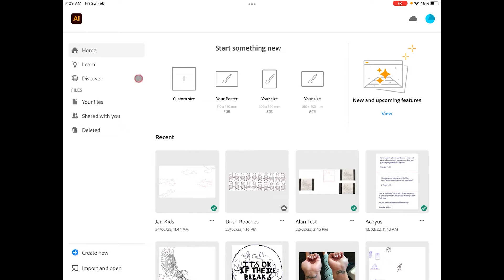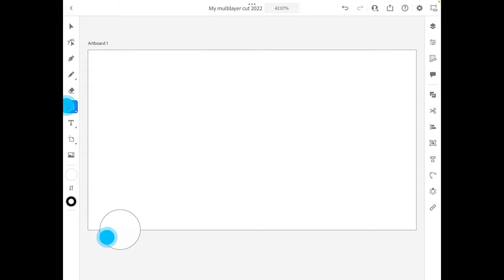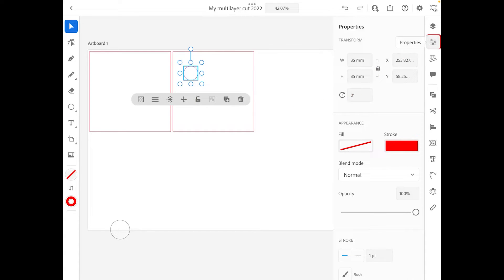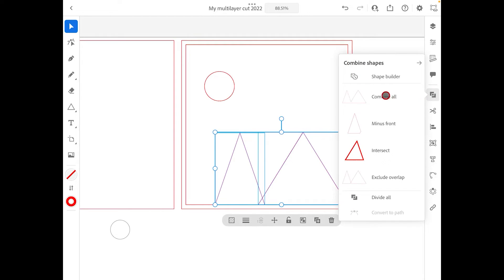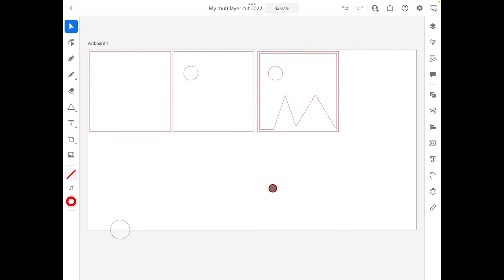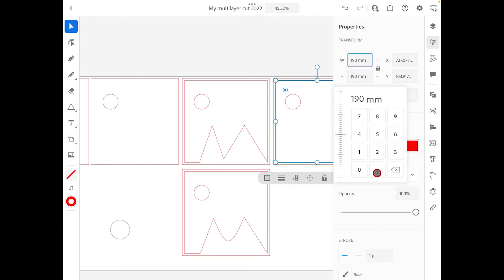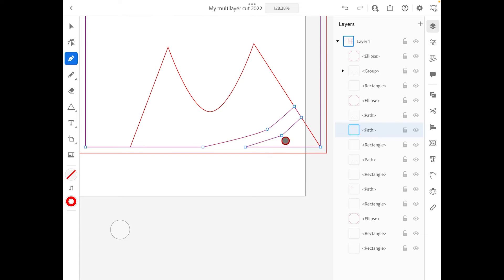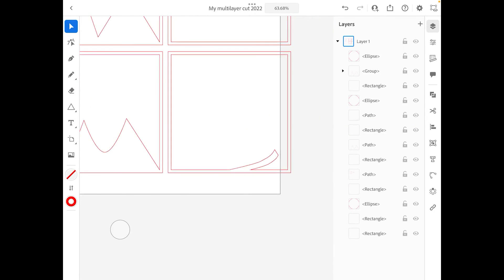Illustrator on iPad | How to Create a Multi Layer Cut File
A video for creating multi layer cut files for a laser cutter using Illustrator on the iPad.